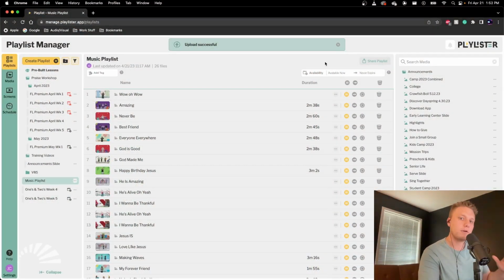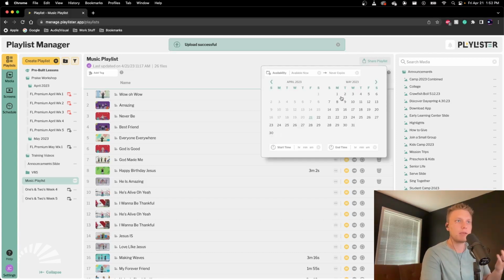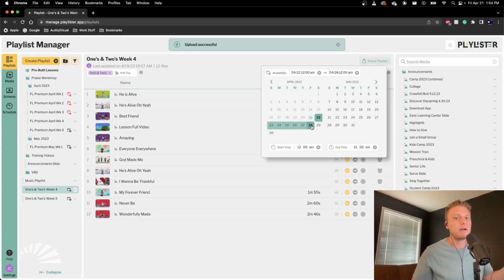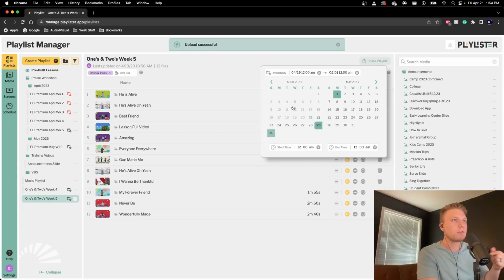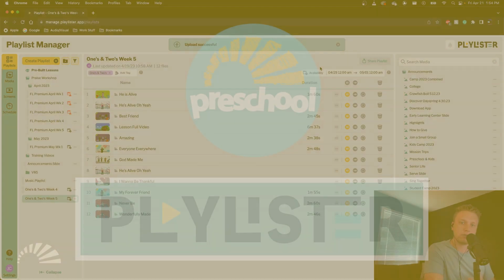Playlister 206: Availability Scheduling in Playlister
In this video, we'll show you how to use Playlister's availability scheduling feature to control when your content is visible to your young learners. We'll walk you through the process step by step, so you can ensure that your learners are only seeing relevant content.